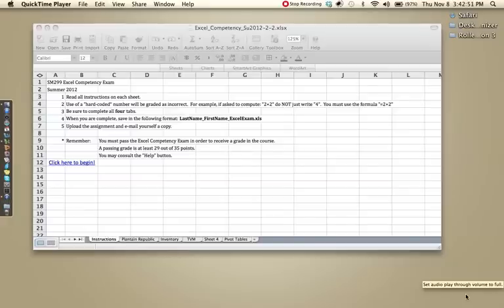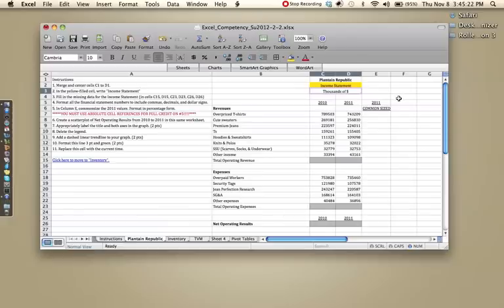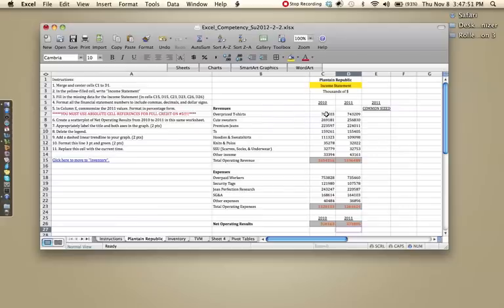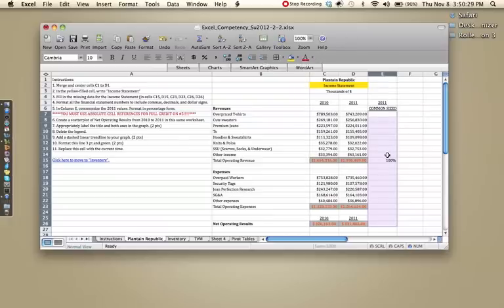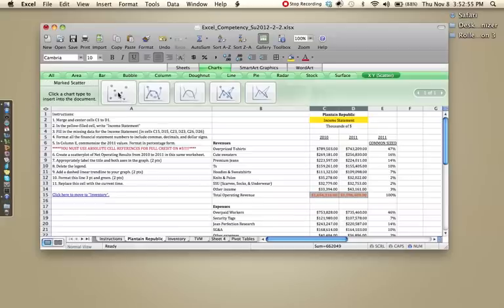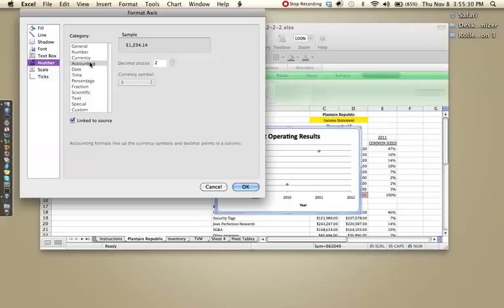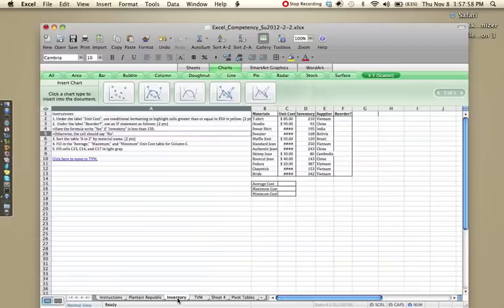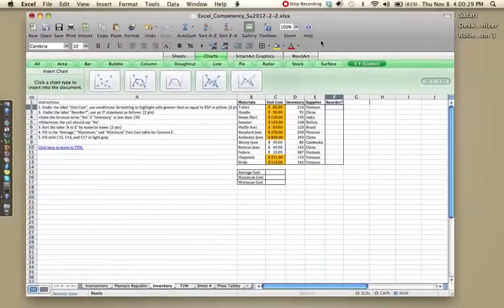Excel Exam - the best way to pass the exam